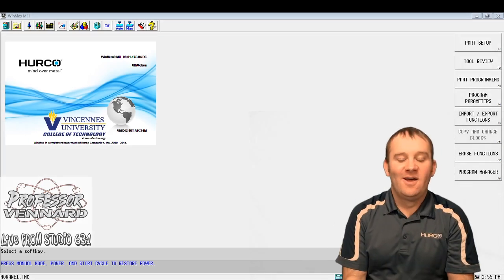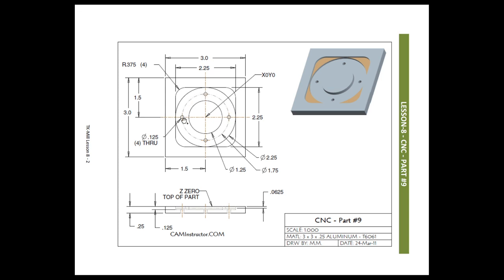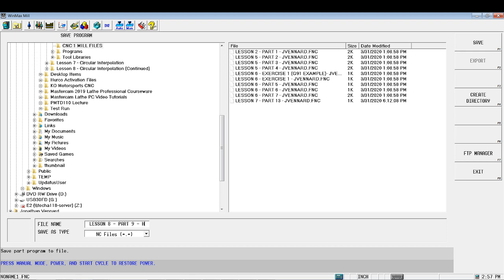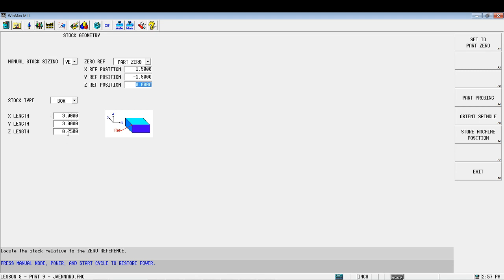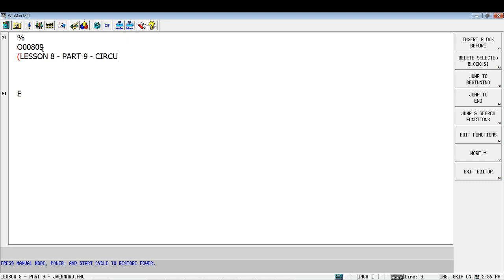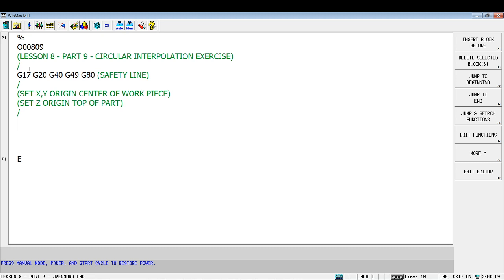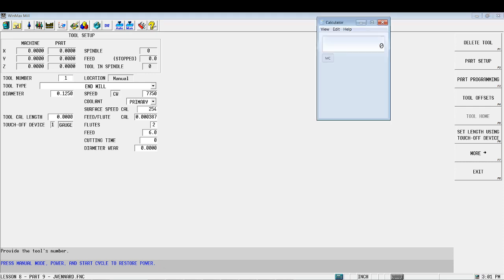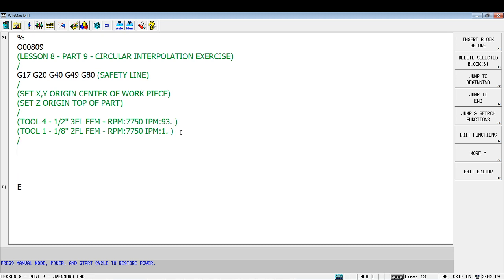Video 3 Lesson 8 Circular Interpolation Program Part #9 Setup Program